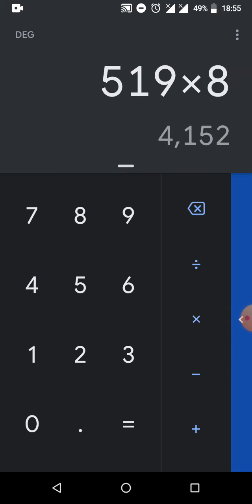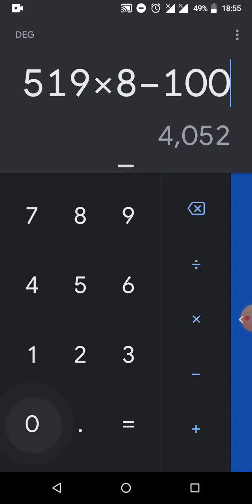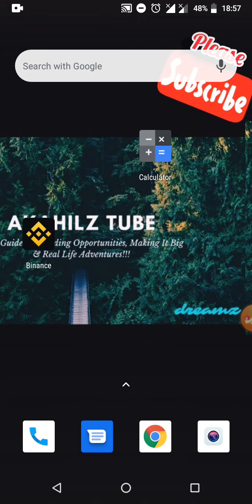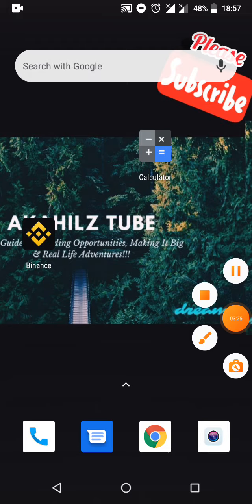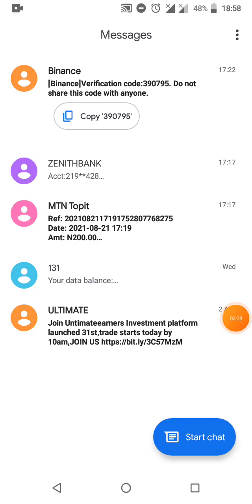First P2P Sell Experience - Tips (Binance P2P) |Coinmarketcap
•CoinMarketCap Diamond Reward Binance P2P Allows users to make communal trades - unlike automated purchases.

This p2p option helps most users bypass regulatory bans on crypto trading or usage (truth be told, blk of the reasons why these bans are there, are not justifiable).

If used ethically, one can progress in the world of cryptocurrency hitch free, as this is a major opportunity for earning too (financial freedom).

Find here, our first sell experience using the p2p sell option on binance. Binance gives the best support too as a beginner looking to start selling or buying. This guide should complement for a user experience and feedback on the process.

Other Crypto Recommended Platforms

Auto blogging (blogzi)

COMMENTS ur thoughts below